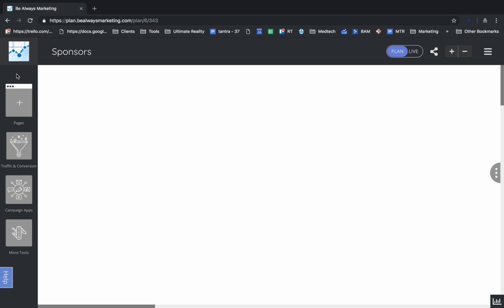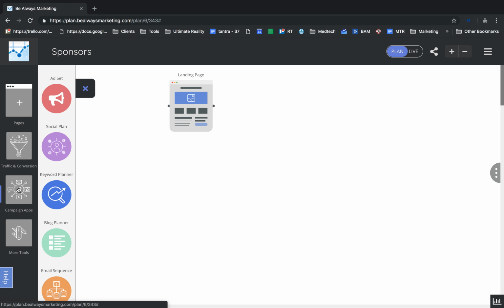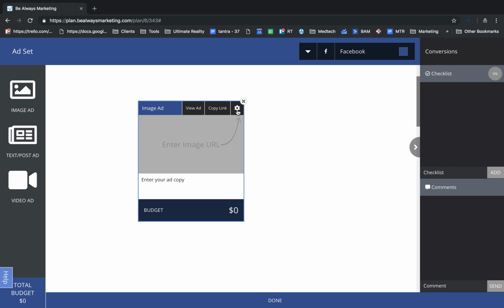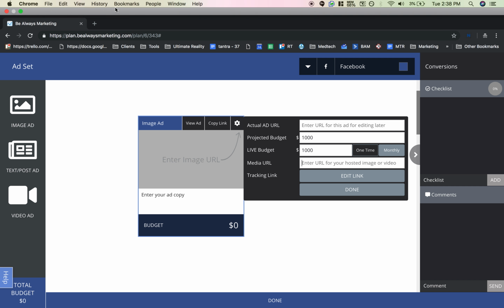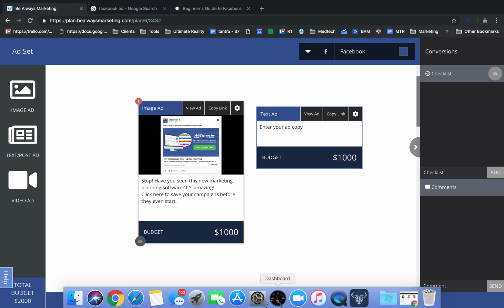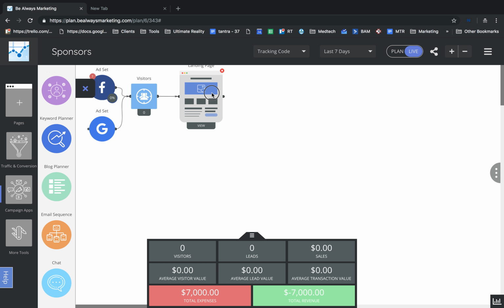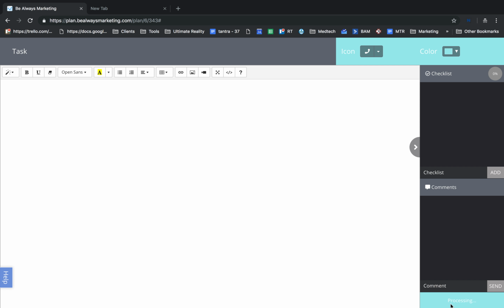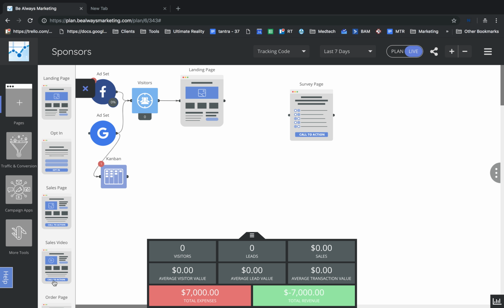marketing planning soft